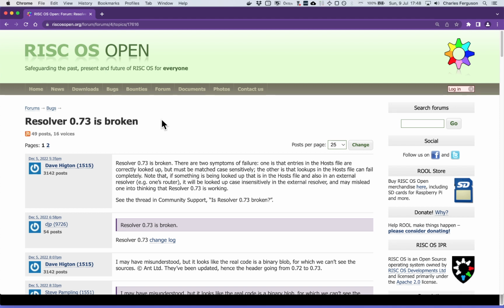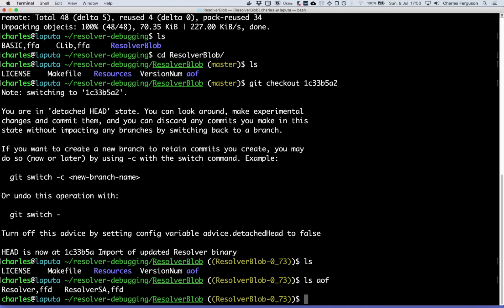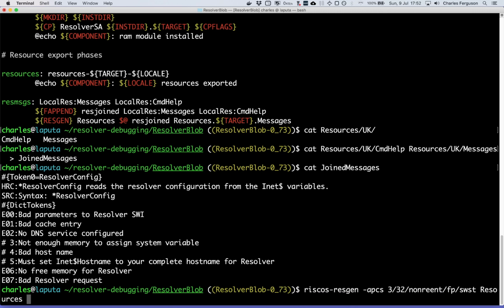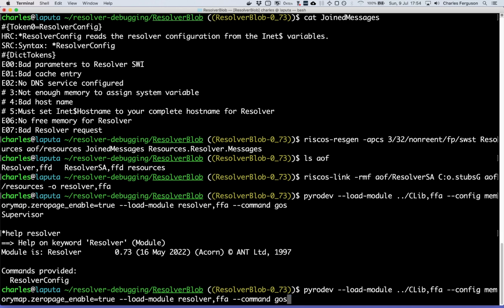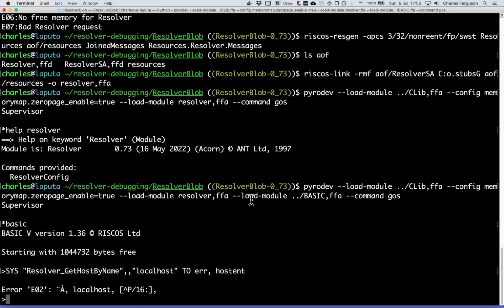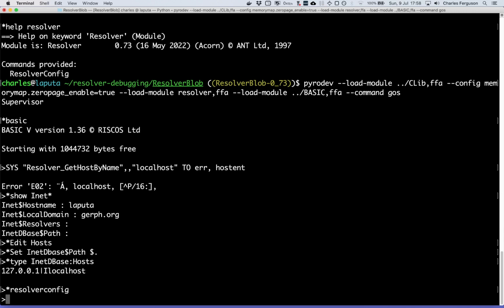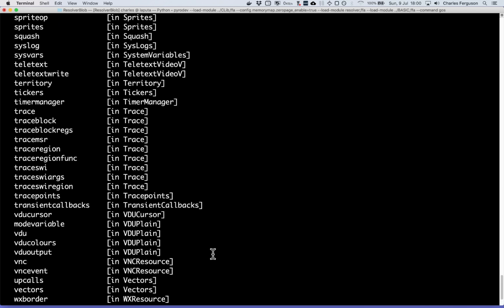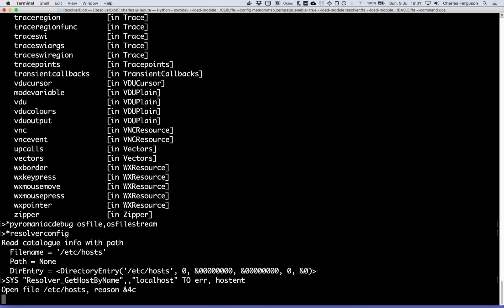Debugging RISC OS Resolver with RISC OS Pyromaniac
How to debug a problem with a RISC OS module, using RISC OS Pyromaniac, by linking a module and reporting what the module is doing.

In a RISC OS Open Forum post in 2022, it was reported that there was a problem with the Resolver module. This was something I tried debugging with RISC OS Pyromaniac, to work out what had gone wrong. The actual problem turned out to be really easy to find once the module was built, and my findings were reported on the bug report.

As it was a relatively easy process to locate the problem, this video was created to demonstrate the simple process that I went through to locate the issue.